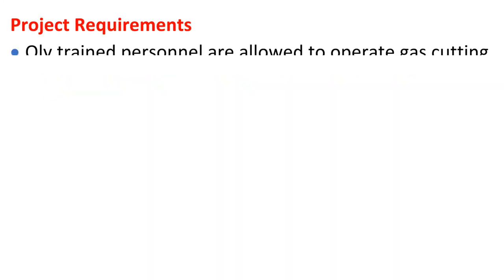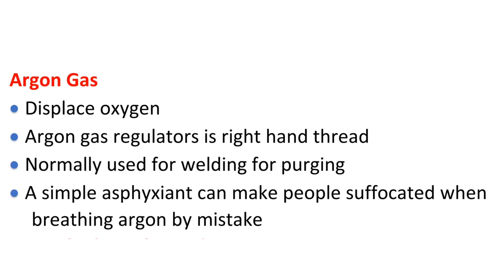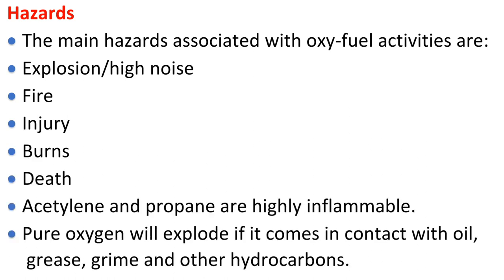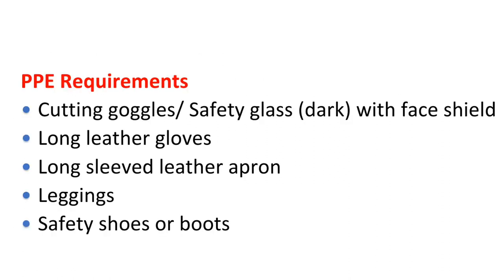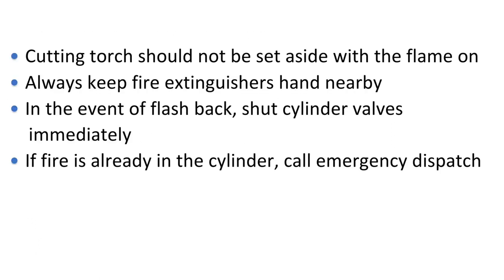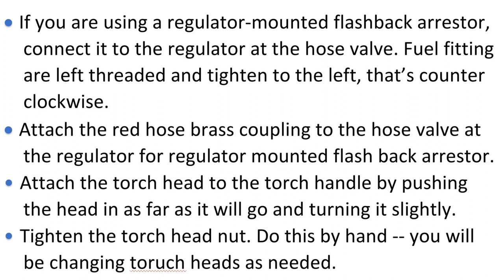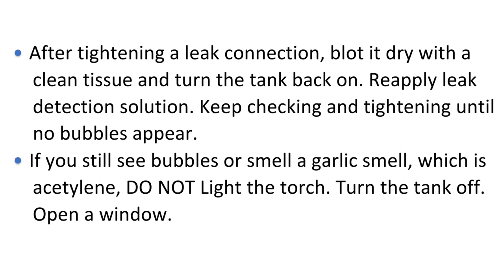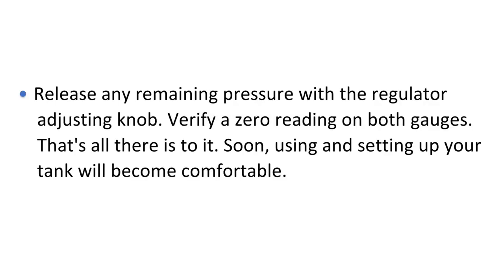COMPRESSED GAS SAFETY